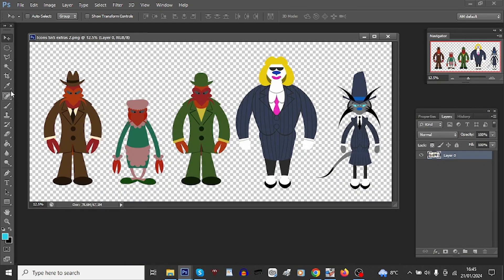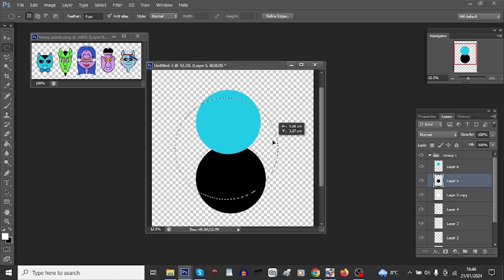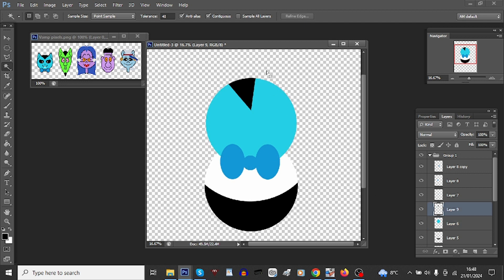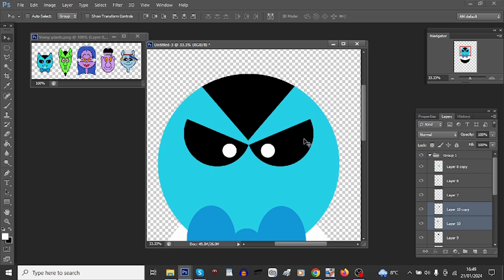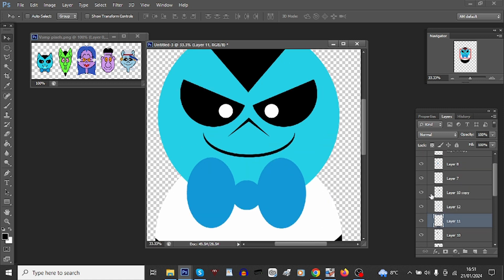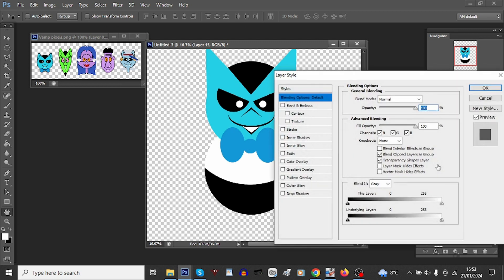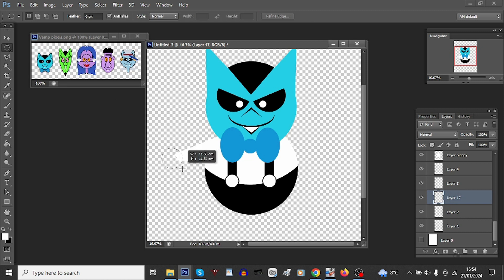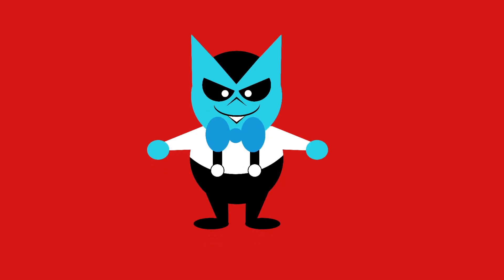Seabury sticker icon tutorial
Programs used: Photoshop CS6, OBS Studio, Filmforth.